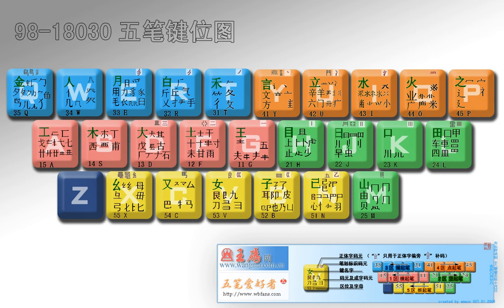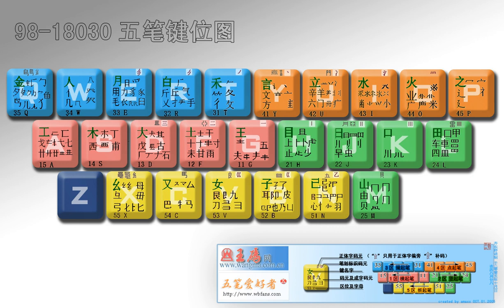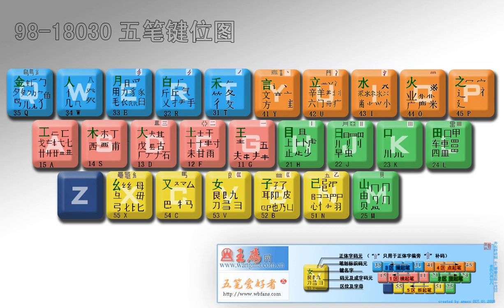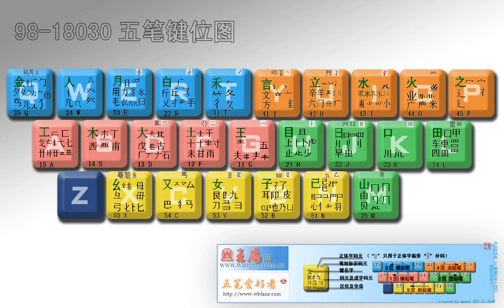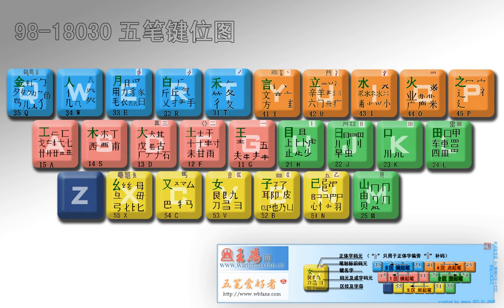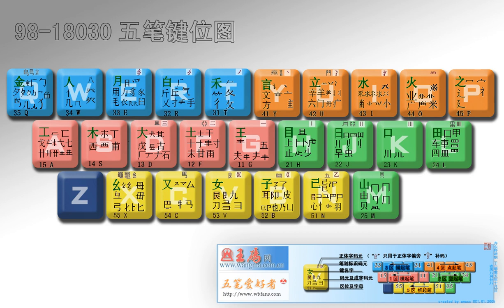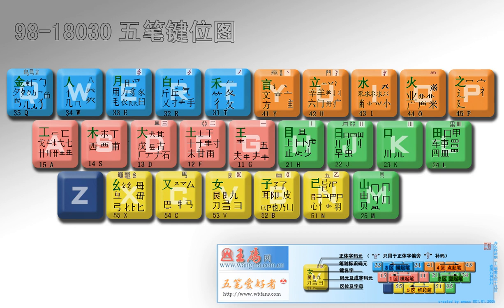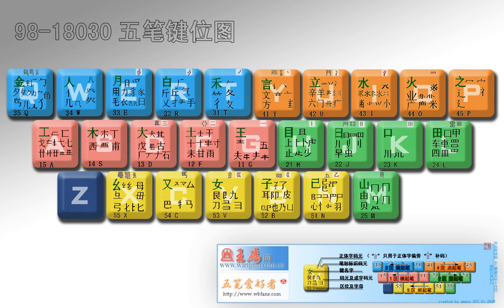Wubi method | Wikipedia audio article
This is an audio version of the Wikipedia Article:
Wubi method

SUMMARY
The Wubizixing input method (simplified Chinese: 五笔字型输入法; traditional Chinese: 五筆字型輸入法; pinyin: wǔbǐ zìxíng shūrùfǎ; literally: "five-stroke character model input method"), often abbreviated to simply Wubi or Wubi Xing, is a Chinese character input method primarily for inputting simplified Chinese and traditional Chinese text on a computer. Wubi should not be confused with the Wubihua (五笔画) method, which is a  different input method that shares the categorization into five types of strokes.
The method is also known as Wang Ma (simplified Chinese: 王码; traditional Chinese: 王碼; pinyin: Wáng mǎ; literally: "Wang's code"), named after the inventor Wang Yongmin (王永民). There are three Wubi versions that are considered to be standard: Wubi 86, Wubi 98, Wubi 18030 and Wubi New-century (the 3rd-generation Version). The latter three can also be used to input traditional Chinese text, albeit in a more limited way. Wubi 86 is the most widely known and used shape-based Input Method for full letter keyboards in Mainland China. If it is frequently needed to input traditional Chinese characters as well, other input methods like CangJie or ZhengMa may be better suited to the task, and it is also much more likely to find them on the computer one needs to use.
The Wubi method is based on the structure of characters rather than their pronunciation, making it possible to input characters even when the user does not know the pronunciation, as well as not being too closely linked to any particular spoken variety of Chinese. It is also extremely efficient: every character can be written with at most 4 keystrokes.  In practice, most characters can be written with fewer. There are reports of experienced typists reaching 160 characters per minute with Wubi. What this means in the context of Chinese is not entirely the same as it is for English, but it is true that Wubi is extremely fast when used by an experienced typist. The main reason for this is that, unlike with traditional phonetic input methods, one does not have to spend time selecting the desired character from a list of homophonic possibilities: virtually all characters have a unique representation.
As its name suggests, the keyboard is divided into five regions. The Chinese character 笔 (bǐ), when used in the context of writing Chinese characters, refers to the brush strokes used in Chinese calligraphy. Each region is assigned a certain type of stroke.

Region 1: horizontal (一)
Region 2: vertical (丨)
Region 3: downwards right-to-left (丿)
Region 4: dot strokes or downwards left-to-right strokes (丶)
Region 5: hookA major drawback to learning Wubi is its steeper learning curve, since as a more complex system it takes longer to acquire as a skill. Memorization and practice are key factors for proficient usage.
In this article, the following convention will be used: character will always mean Chinese character, whereas letter, key and keystroke will always refer to the keys on keyboard.